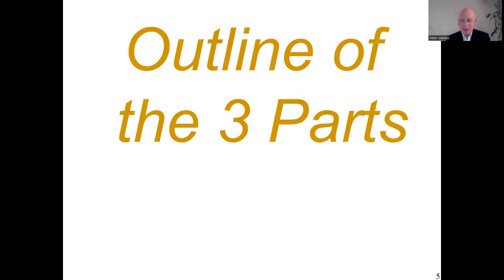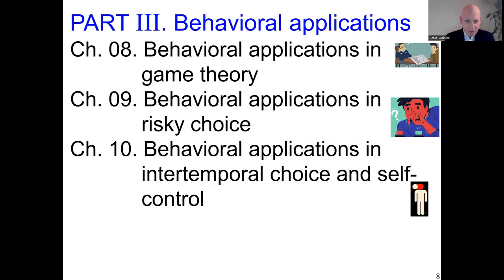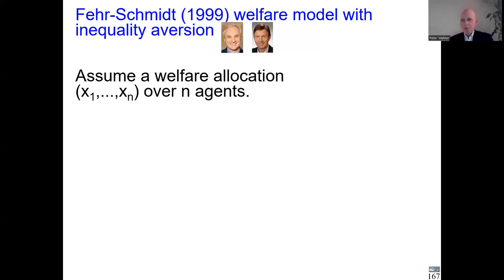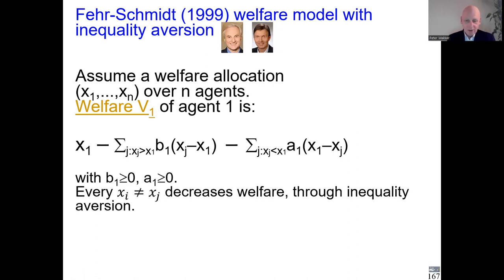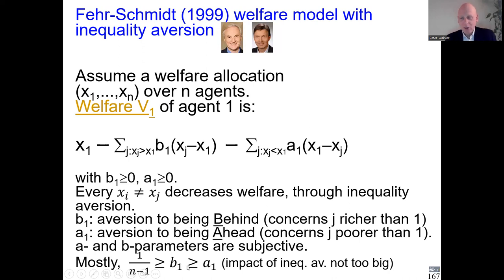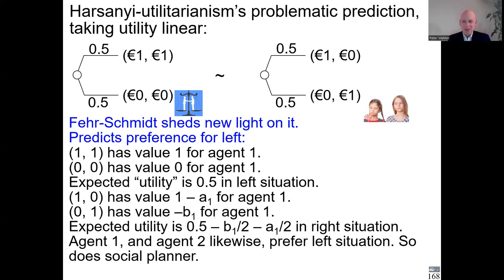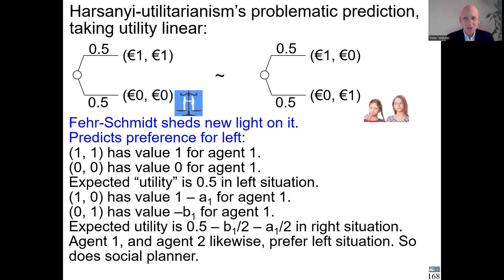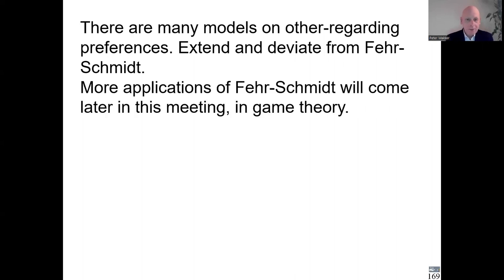3.01 pp.165-174 Sec.6.1,7.1,7.2 Welfare breakaway 18min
Outlines; Fehr-Schmidt welfare, Kahneman’s experienced utility; happiness